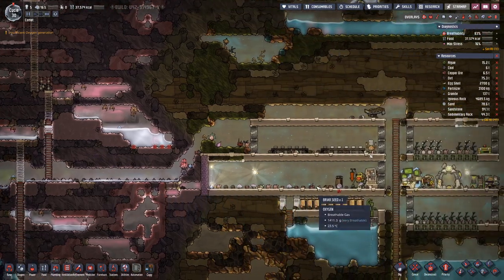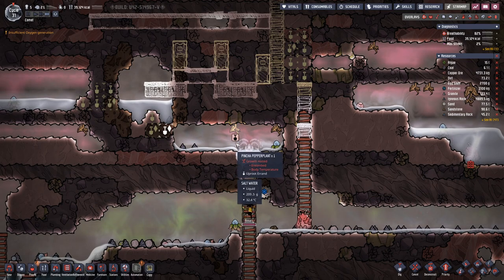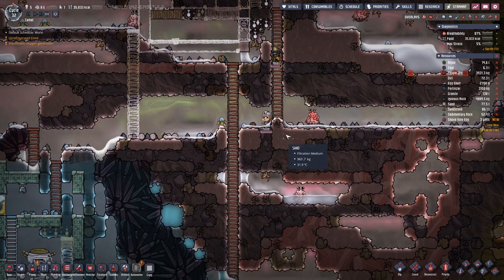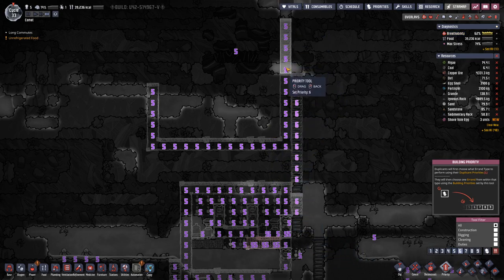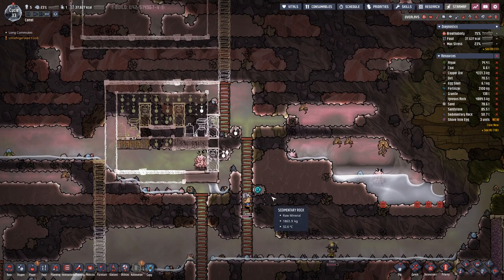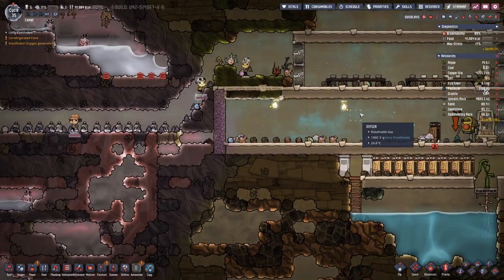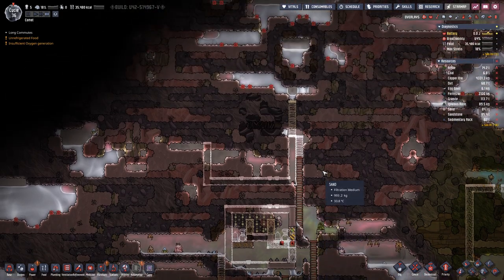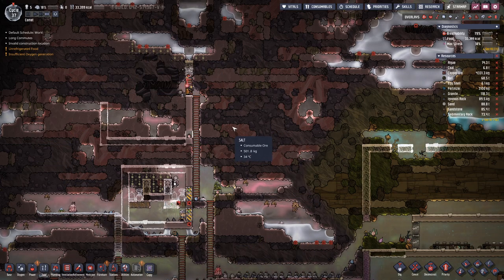Oxygen not Included - S2E6 | Emergency Oxygen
This second season of this let's play we try to do this on the oceania asteroid which should not be to hard. The goal is to either tame a vulcano or build the statue.